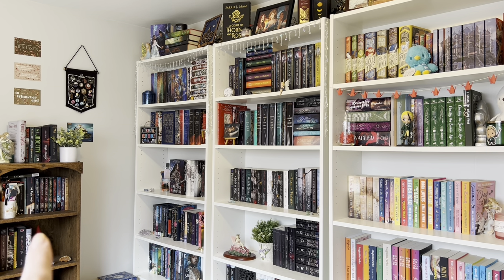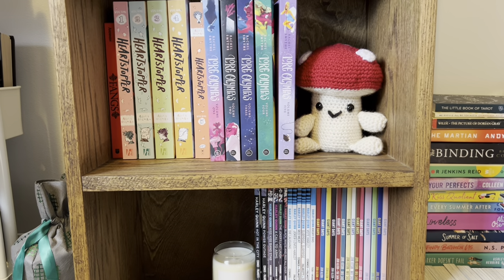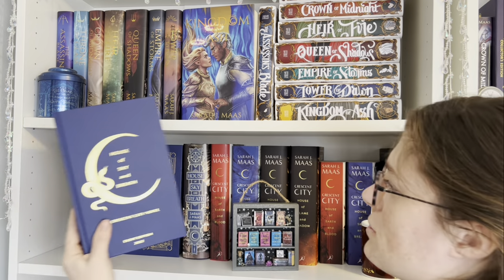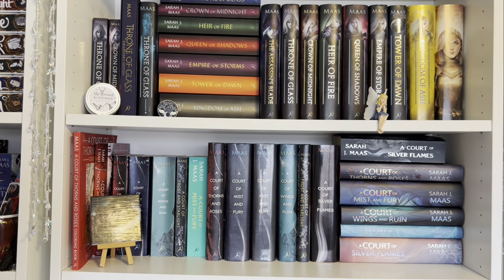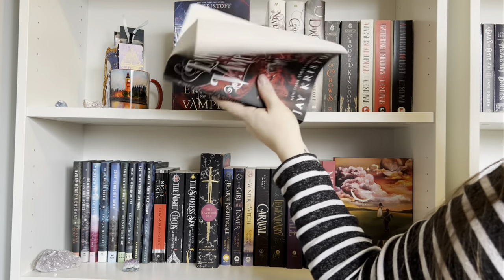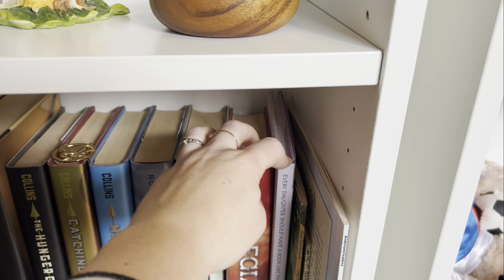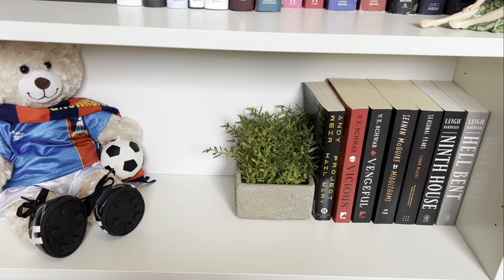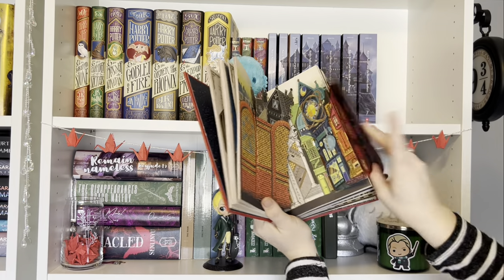☁️🩵2024 Bookshelf Tour 🩵☁️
*happy planner classic size
*happy planner celestial sticker book
*rotating bamboo pen caddy
*black annotating 0.5 gel pen pack
*annotation tabs
*clear ruler
*pastel annotation tabs
*mr. pen glitter gel pens
*mr. pen dual tipped pastel highlighters
*zebra mildliner highlighters neutrals
*zebra mildliner highlighters multipack
*metallic gelly roll gel pens
*opaque grays gelly roll gel pens
*papermate inkjoy pens
*moonlight color gelly roll gel pens
*pilot juice pens
*emoji sticker pack
*heart sticker sheets